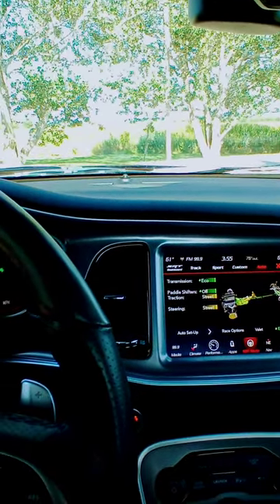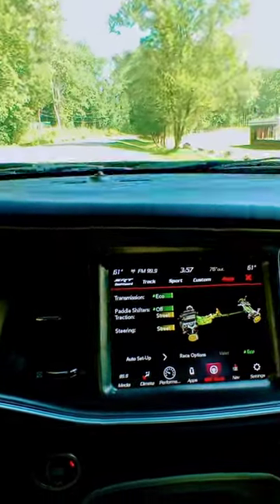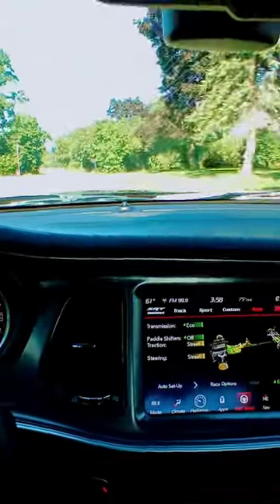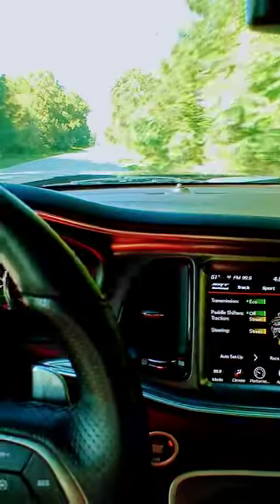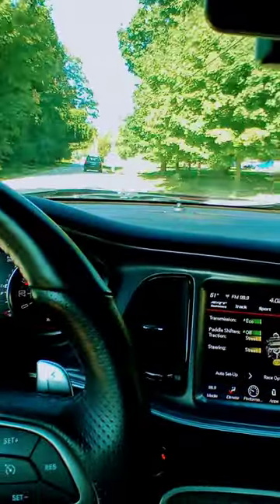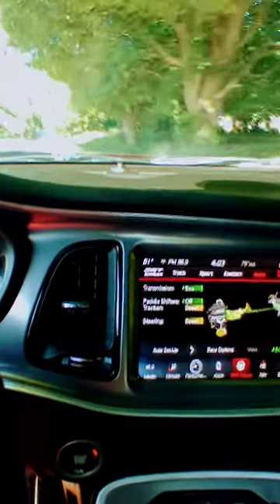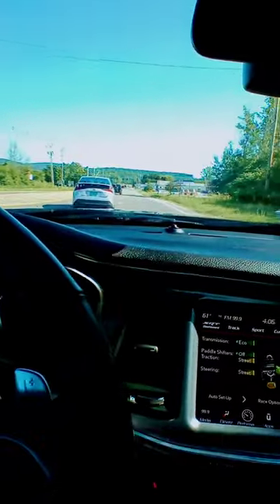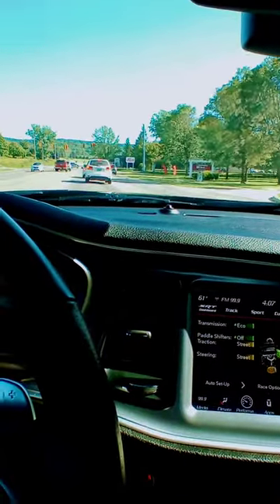Street Muscle Diaries - "Numbers Discussion"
392 Challenger